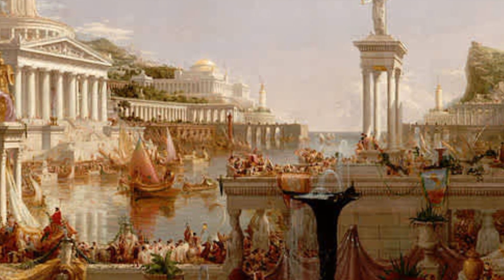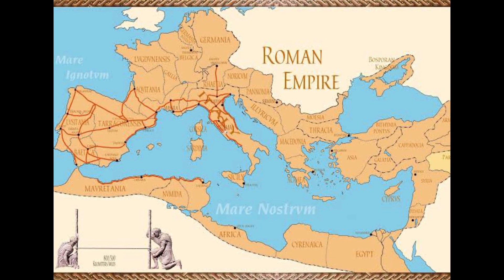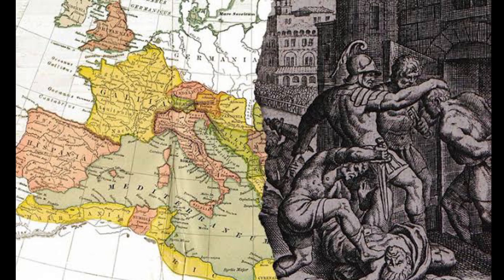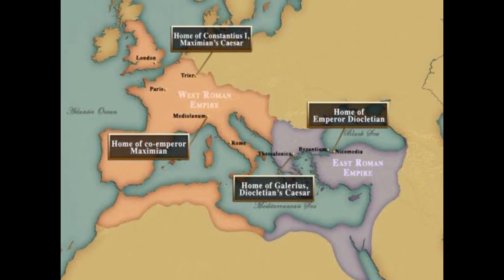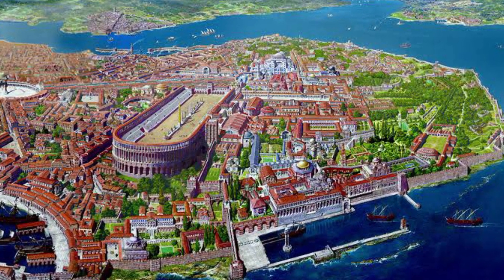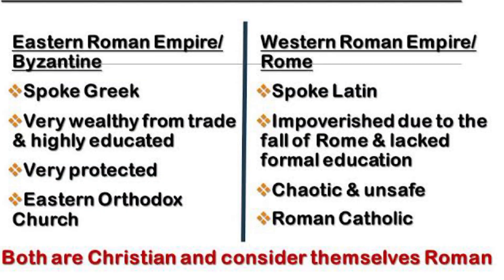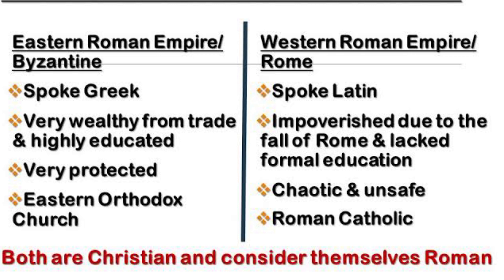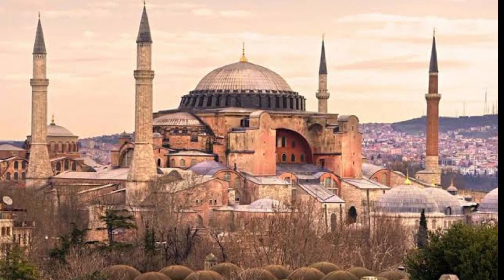The Roman Empire (East and West)